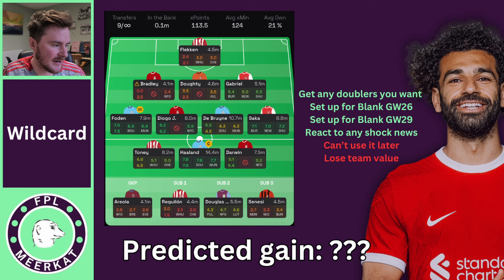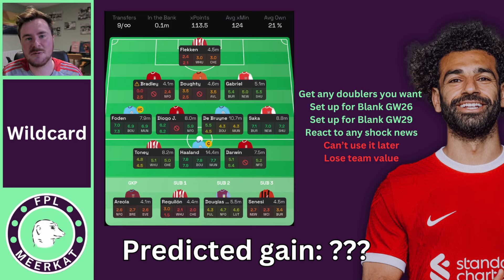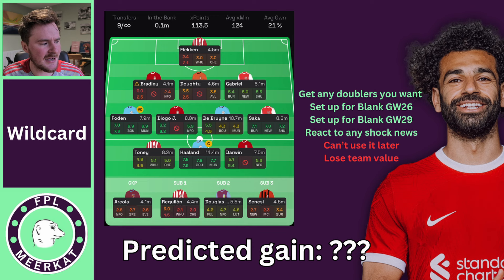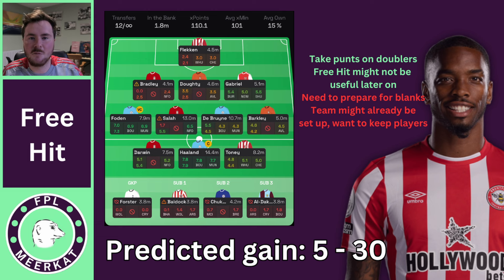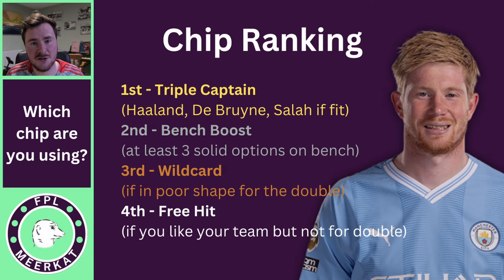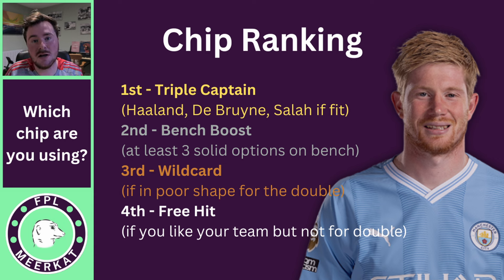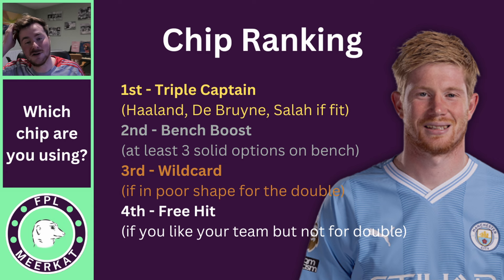FPL DOUBLE GAMEWEEK 25 CHIP STRATEGY | WHICH BOOST IS BEST TO USE!? | Fantasy Premier League 23/24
In this video, I discuss which chips are best to use in Double Gameweek 25, highlighting the pros and cons of each, depending on your team!

0:00 = Intro
0:58 = Wildcard
3:30 = Triple Captain
6:26 = Bench Boost
8:49 = Free Hit
10:25 = Best chip to use?
12:29 = Outro